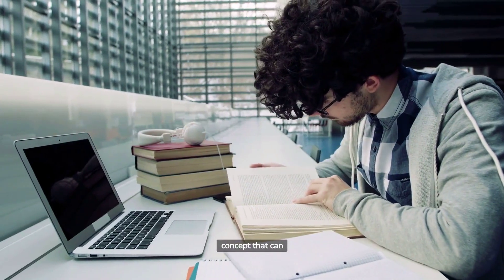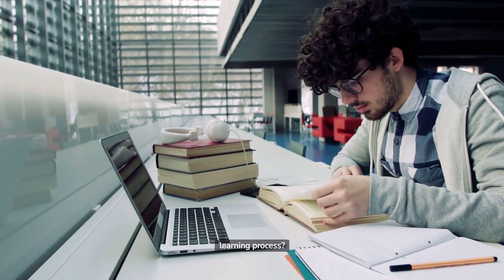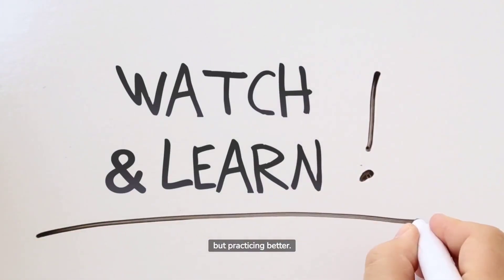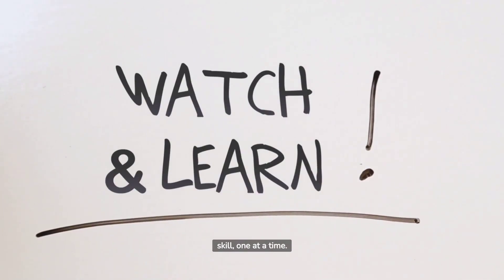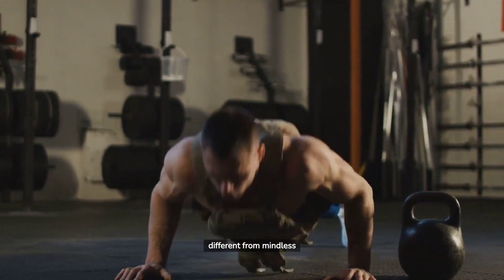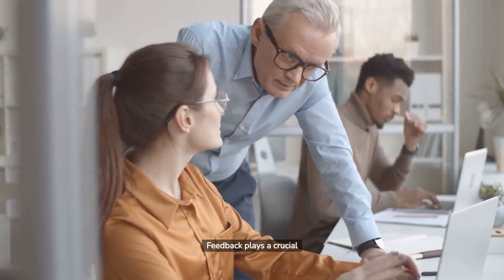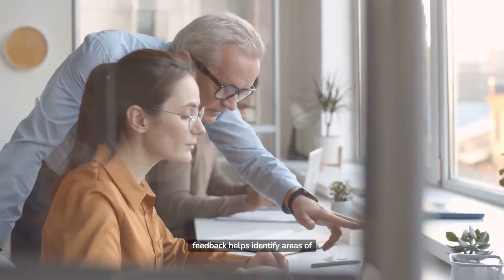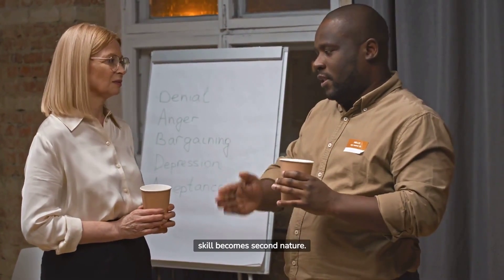[GigaTips][DailyTips] Mastering the Art of Deliberate Practice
Welcome back to another enlightening episode of GigaTips, your daily dose of wisdom!

In this video, we delve deep into a game-changing technique that can revolutionize your learning process - Deliberate Practice. Whether you're striving to master a musical instrument, a new language, or even enhancing your cooking skills, this strategy can be your stepping stone to success.

💡 What You Will Learn:
1️⃣ The essence and importance of Deliberate Practice.
2️⃣ Real-life examples of Deliberate Practice.
3️⃣ The role of feedback in Deliberate Practice.
4️⃣ Misconceptions about Deliberate Practice.
5️⃣ How to incorporate Deliberate Practice into your daily routine.

So, get ready to elevate your learning journey with us!

👍 Like this video if you found it helpful. Your support helps us continue creating content like this.

Remember, every day is an opportunity for growth and improvement. Let GigaTips guide you on your journey to become the best version of yourself. Happy learning!